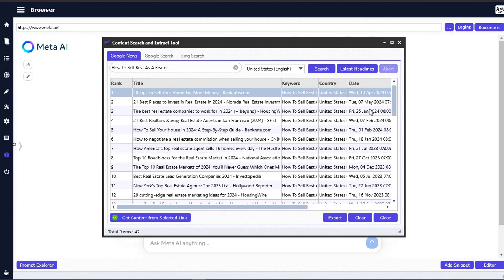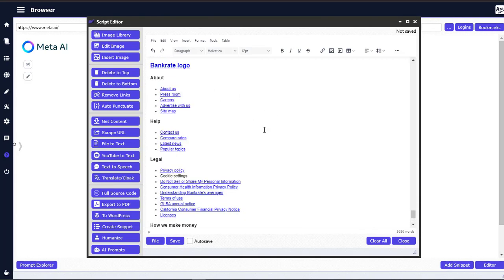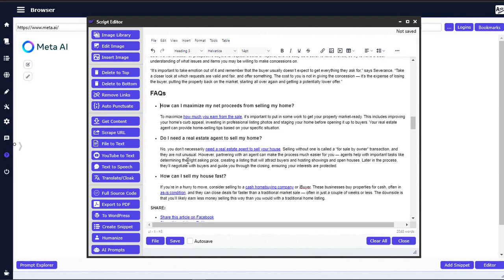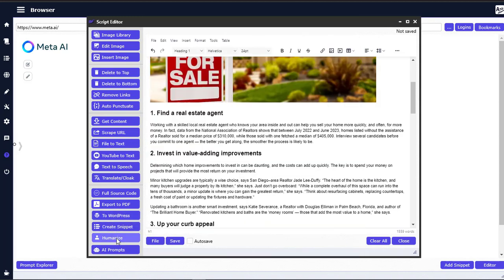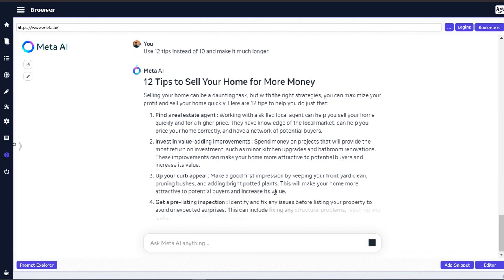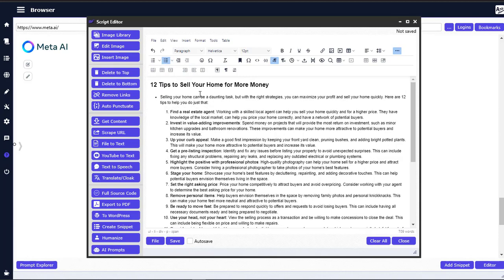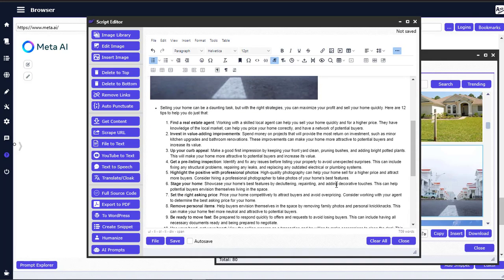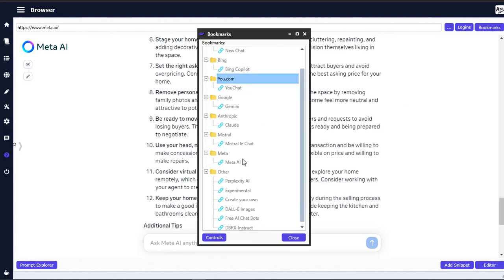Discover, Extract, Rewrite High-Quality Blog Content Using AI Script Content Engine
Uncover, Extract, and Rewrite Top-Quality Content with AI Script Content Engine.

Dive into the world of AI-powered content creation with our innovative script engine that helps you discover, extract, and rewrite high-quality content effortlessly. Whether you're a content creator looking for inspiration or a business in need of engaging copy, our AI script engine is here to streamline the process and elevate your content to the next level.

With our AI script engine, you can easily generate fresh, original content by extracting key information from existing sources and rewriting it in a unique way. Say goodbye to writer's block and tedious research – our tool does the heavy lifting for you, allowing you to focus on crafting compelling narratives and captivating stories. The possibilities are endless when you have a powerful AI script engine at your fingertips.

Unlock the potential of AI-driven content creation and revolutionize the way you produce and consume content. Our script engine utilizes advanced algorithms to analyze and extract the most relevant information from a wide range of sources, ensuring that your content is not only informative but also engaging and captivating. Whether you're writing a blog post, creating a video script, or drafting social media content, our AI script engine is your secret weapon for success.